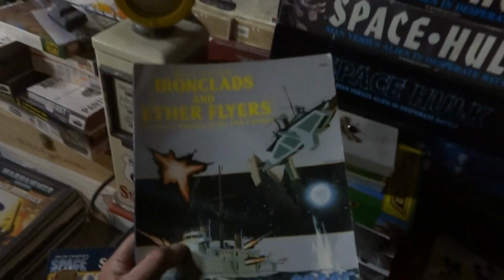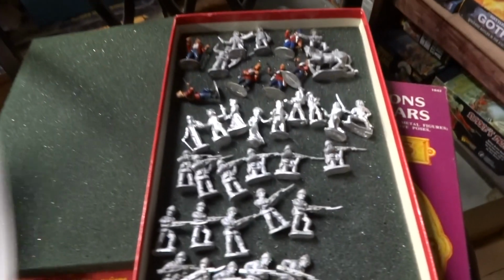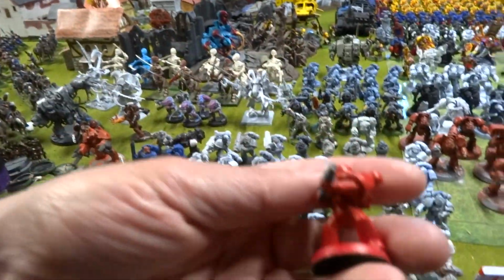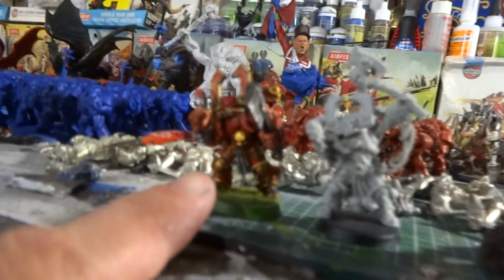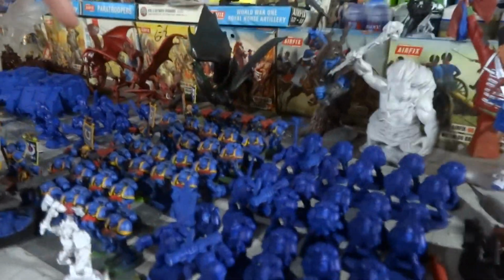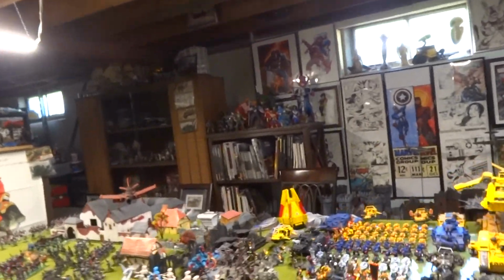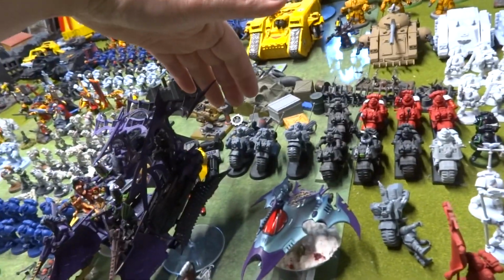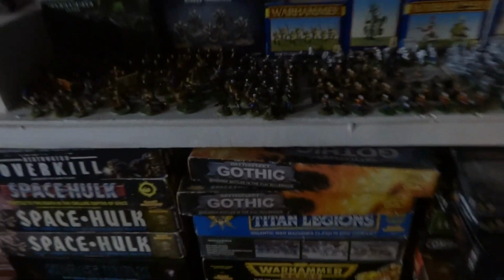Bob's from the Basement 2020 May 24 Update Warhammer 40k stuff, Space 1889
Hello everyone its been awhile with he lock downs I haven't been able to get much done as far as miniatures go. My wife has my honey to do list ramped up into mega one over drive :) I did pick up some cool things here and there , Like some miniatures and books for Space 1889!